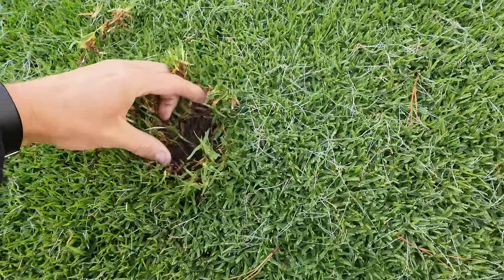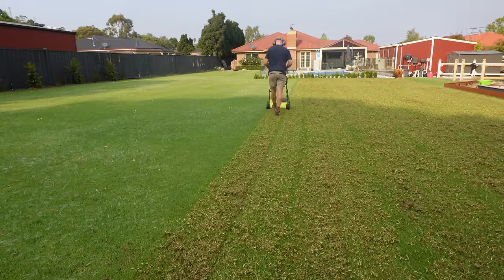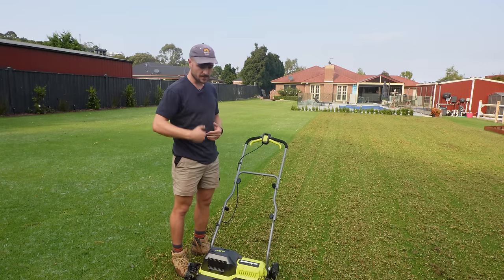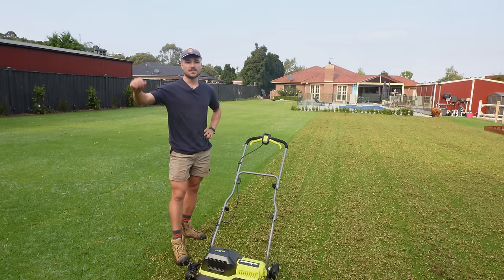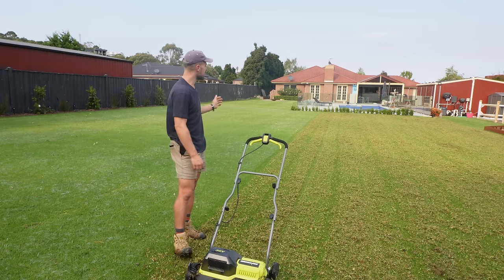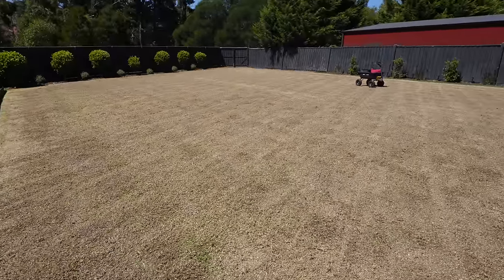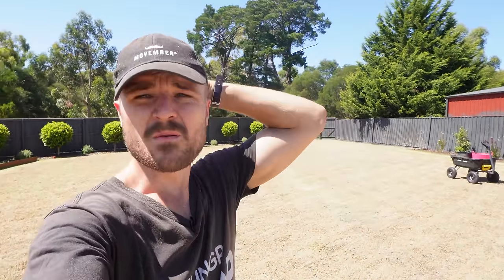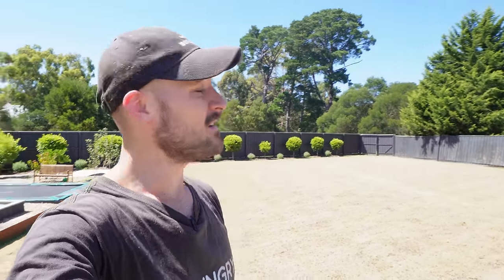Ripping up my lawn to make it healthier!! // HUGE late summer lawn renovation pt 1 scalp and scarify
Seeing out the growing season with a massive lawn renovation!
I have lots of improvements I want to make before things cool down so am launching into a full scalp, scarify, core aeration and top dress. Heaps of info and tips about scalping and scarifying in this video including dealing with working on wet grass to start out with.

Links to all products I use on my lawn Lawn programs